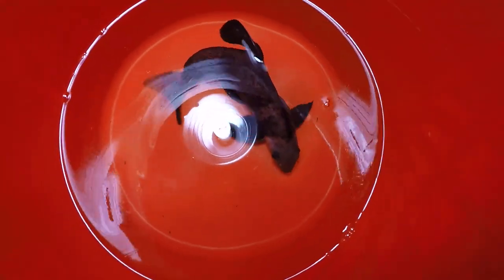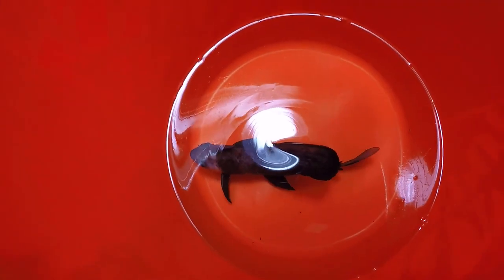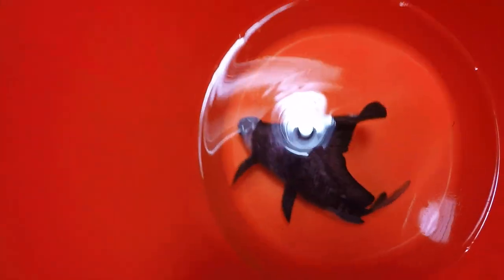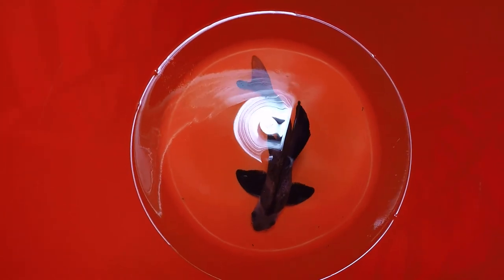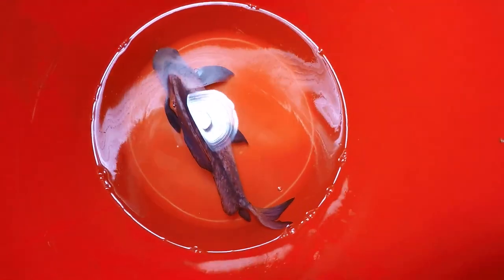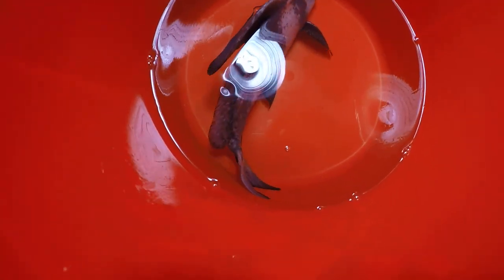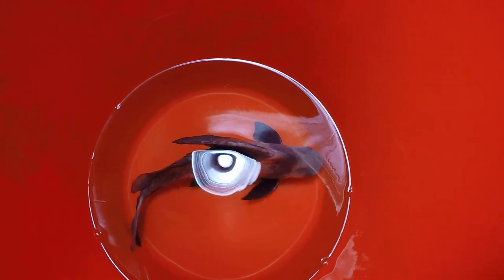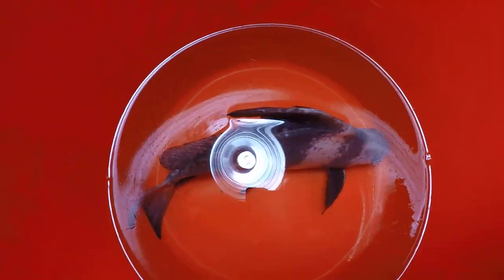Do deformities abound in Chinese hi-fin sharks? We've 2 & both deformed, scoliosis, kinked peduncle.